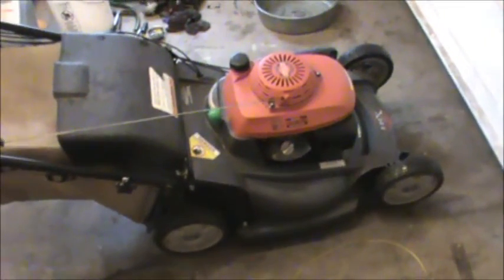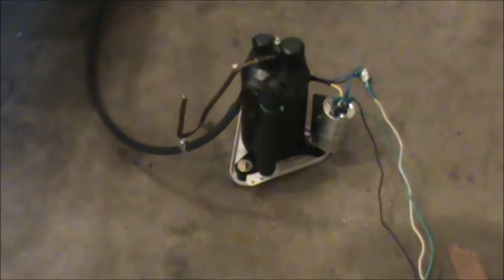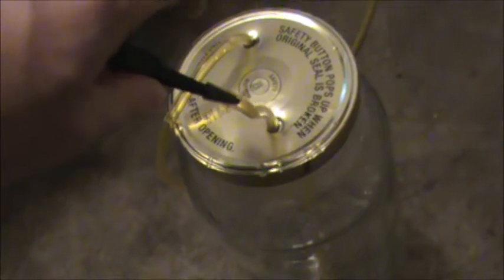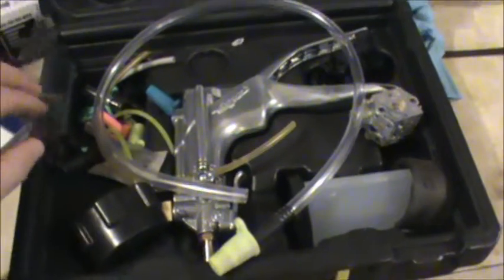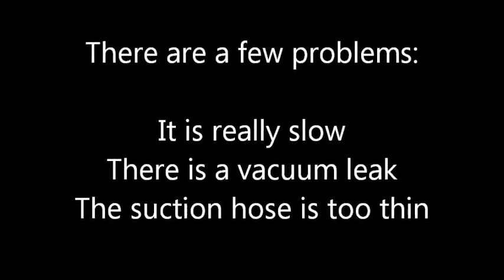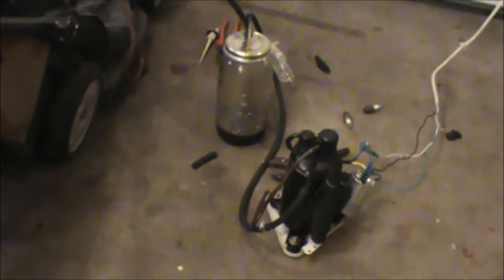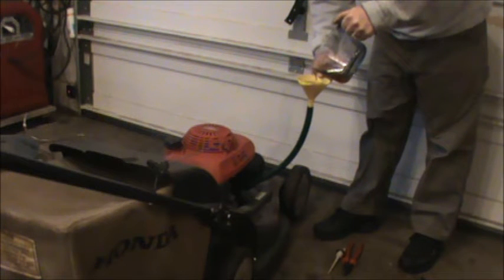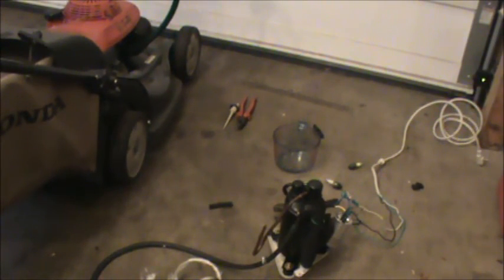Homemade Tools Oil Extractor for Car or Lawnmower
Briggs and Stratton Oil Extractor
Click link to buy an oil extractor.
Mighty Vac Fluid Extractor
Electric oil extractor
See how I create my own oil extractor using an old dehumidifier compressor and a large pickle jar.  This is just an experiment, but the results are pretty good so I may put some money into a highly efficient setup.